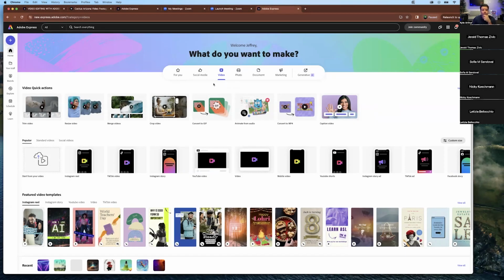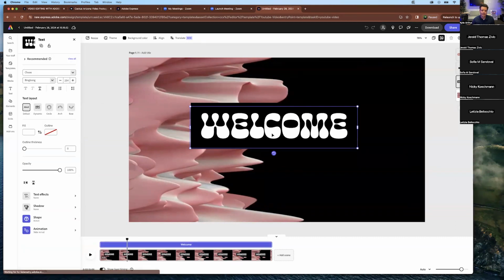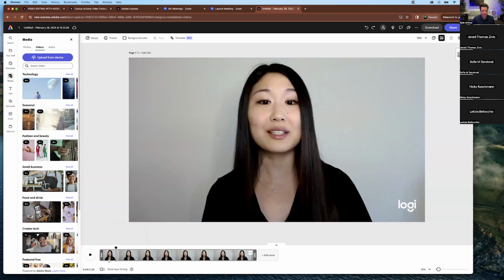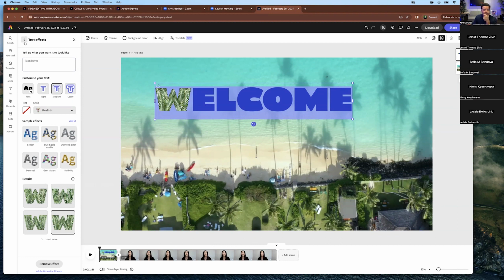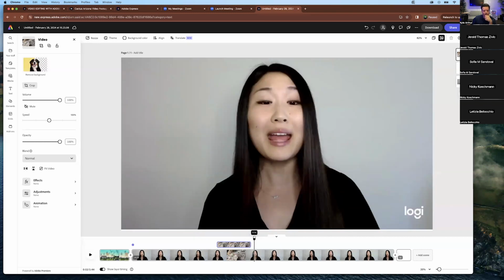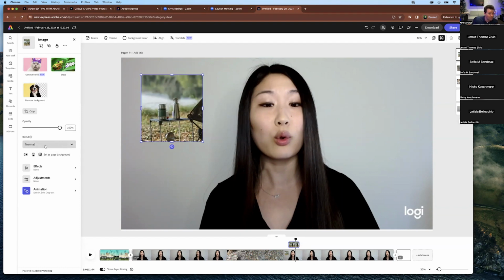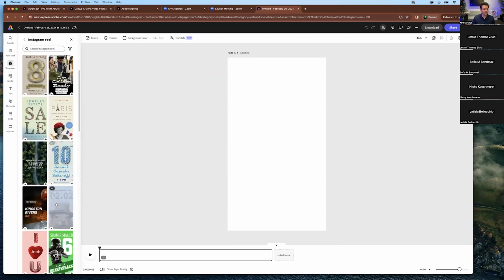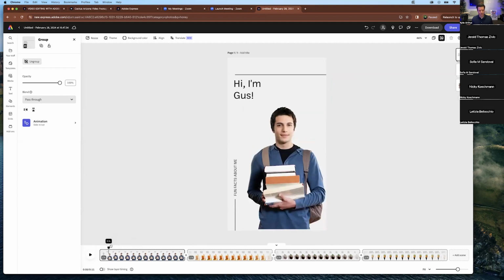Editing with Adobe Express Video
Learn to edit from scratch and how Express video templates can make video editing easy